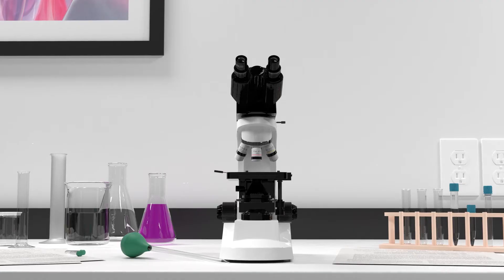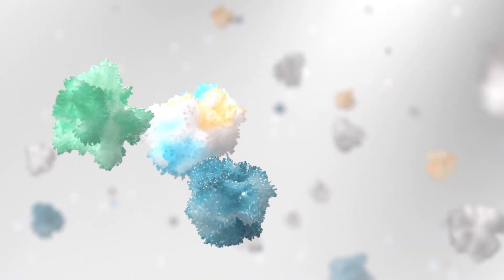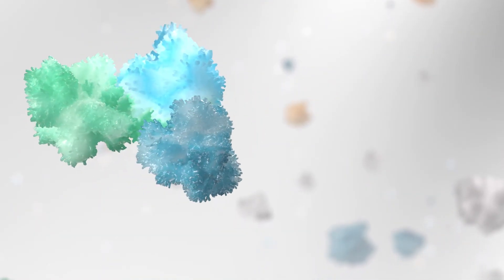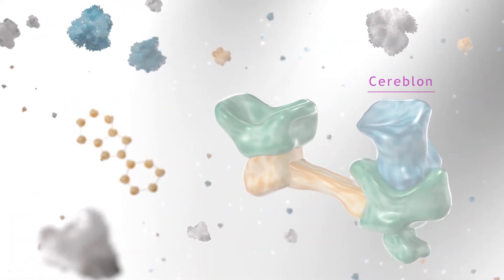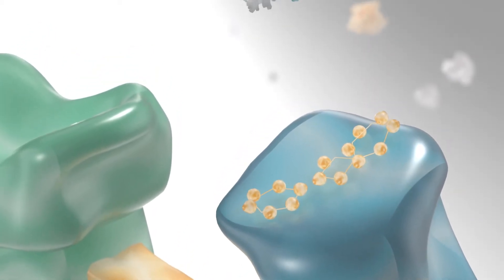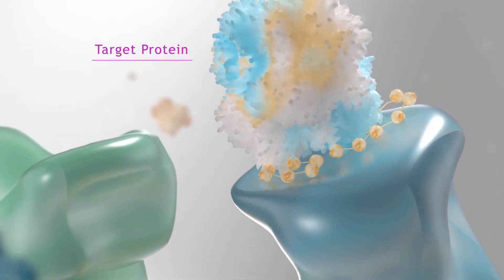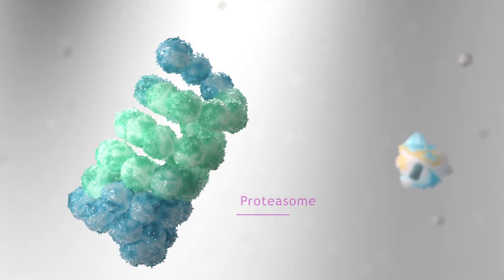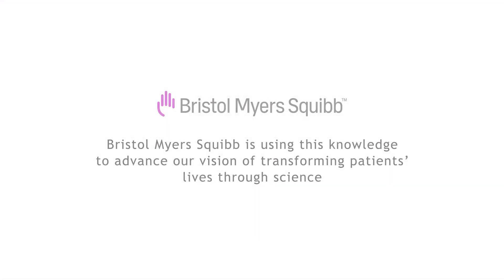Protein Degradation with Molecular Glue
Learn about protein degradation using “molecular glues” as an approach to treat diseases with significant unmet needs.